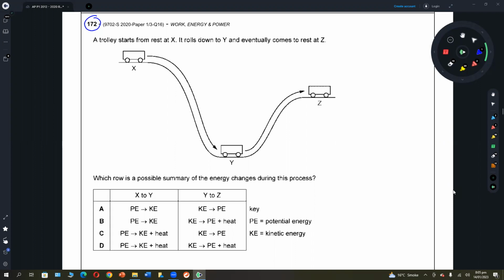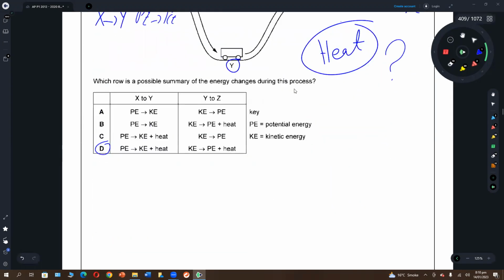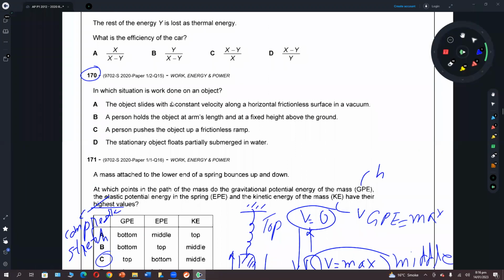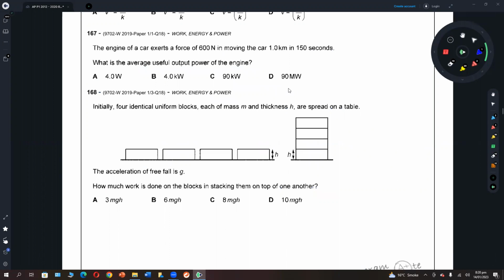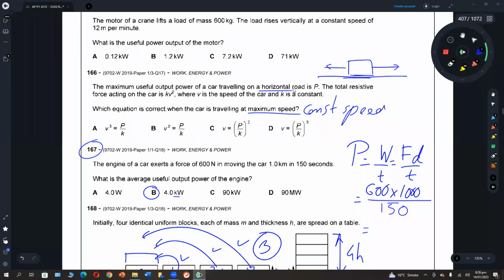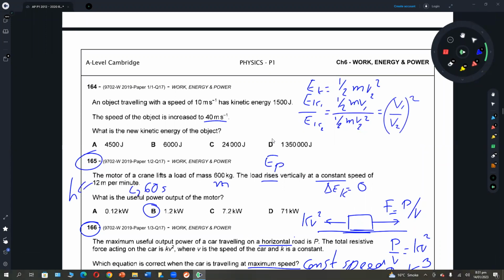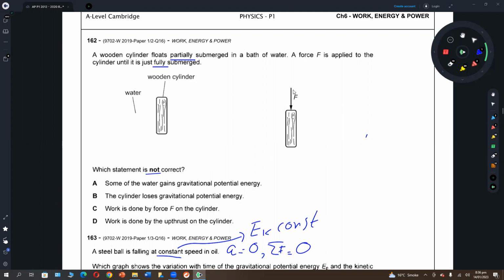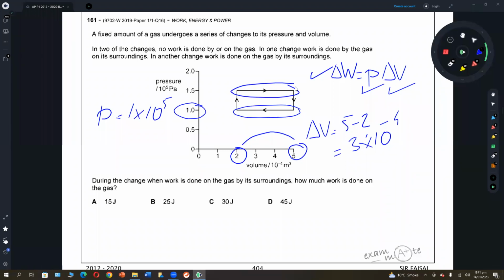WORK ENERGY POWER P1 Qs Part3 - AS PHYSICS 9702